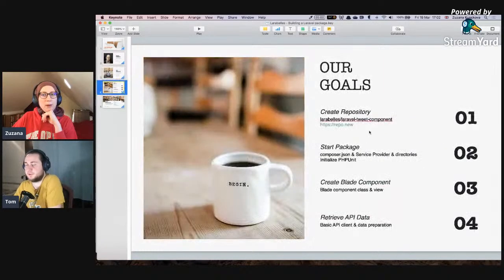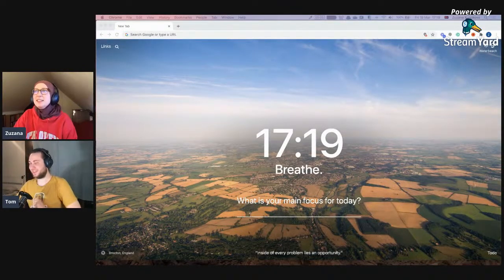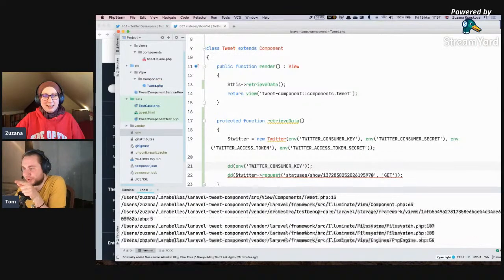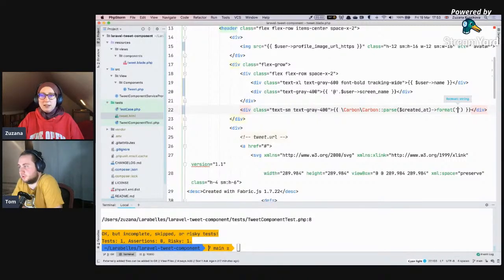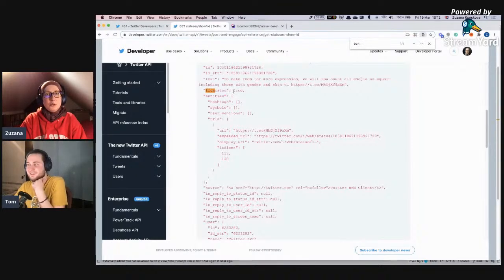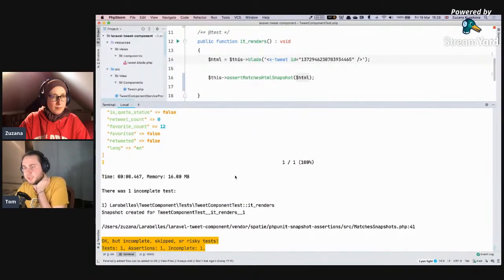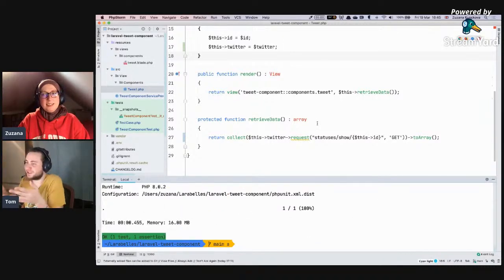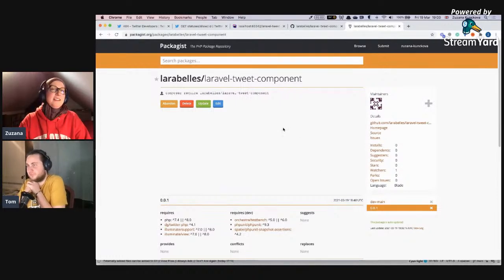Building a Laravel Blade package #2 - Larabelles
We will continue building a Laravel Blade component that renders an embedded customizable version of a Tweet!